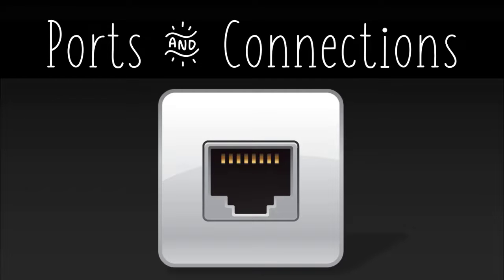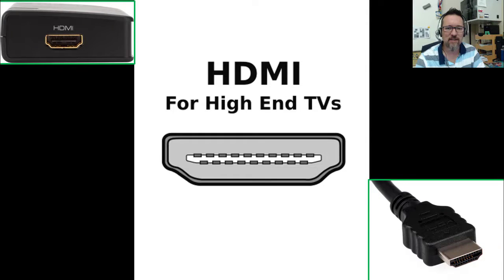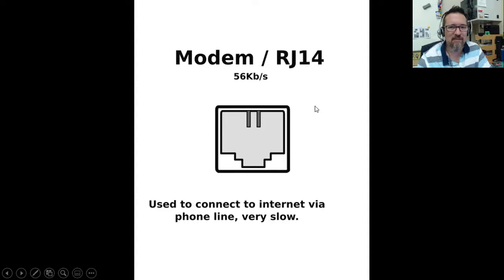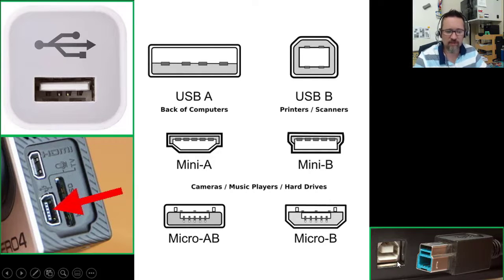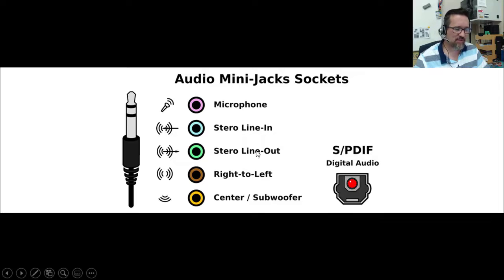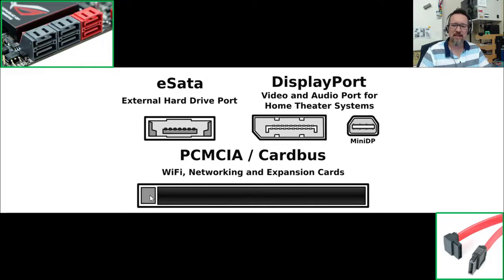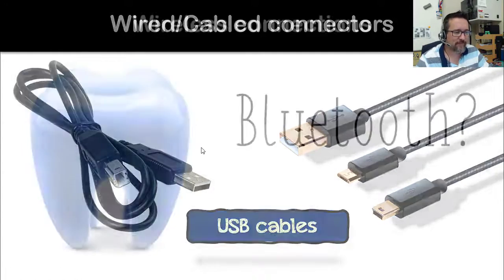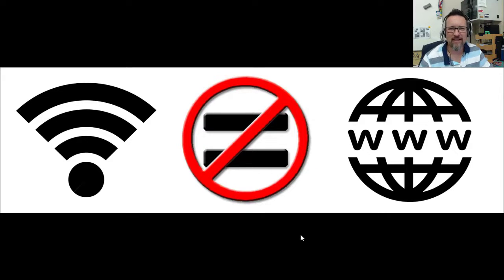Level 1 Hardware Lesson 2: Ports and Connectors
hdmi, vga, dvi, ethernet, modem, usb, type-c, firewire, sata, peripheral, bluetooth, wi-fi, wireless, 802.11 b/g/n